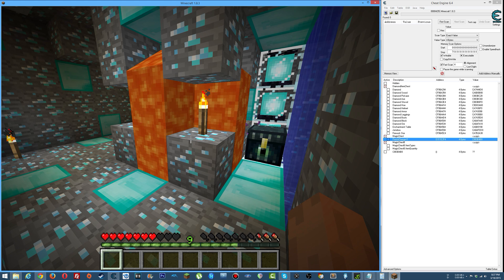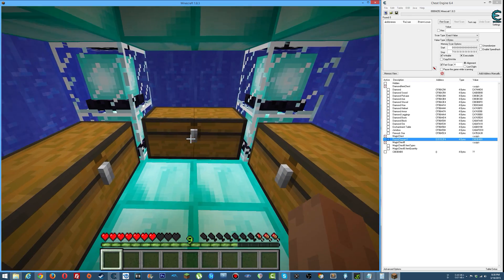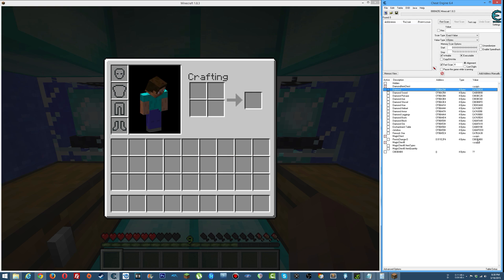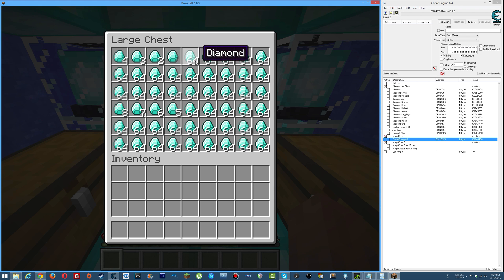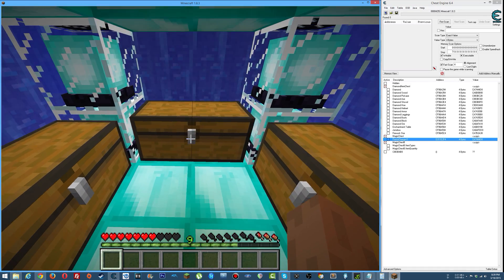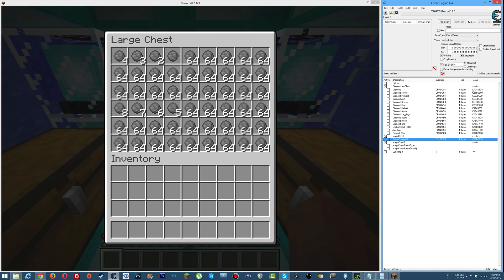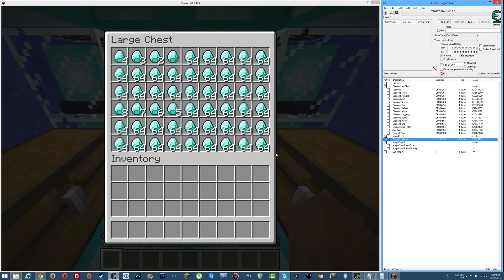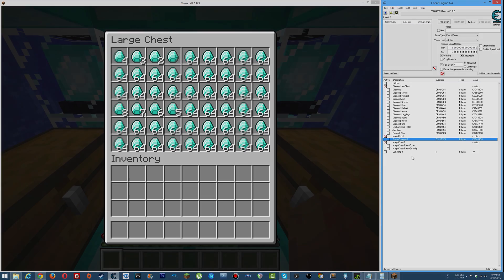Minecraft 1.8.x Hacks and Cheats: Turning Dirt into Diamonds! (Using Cheat Engine)